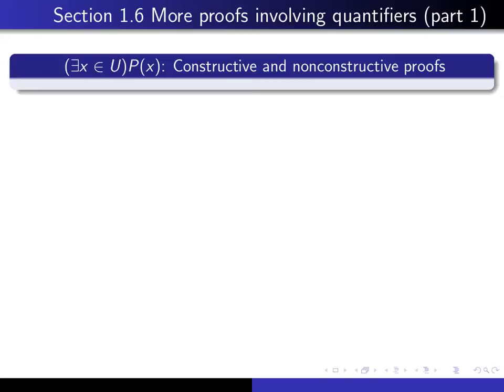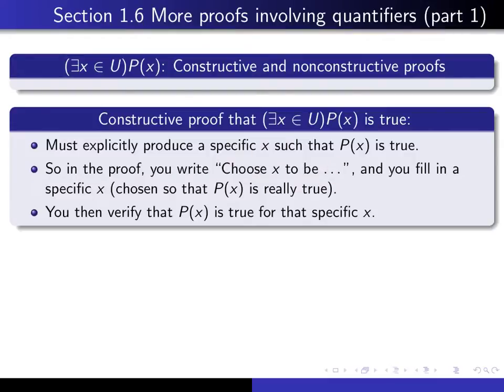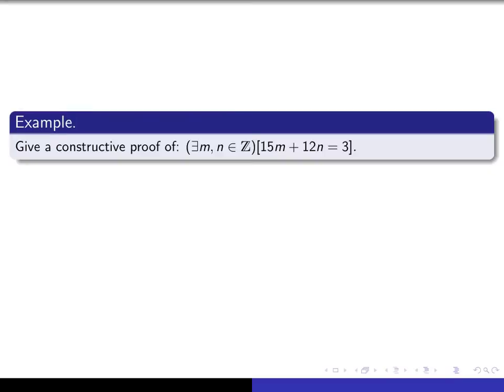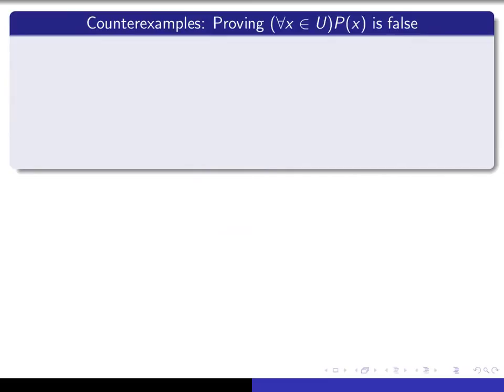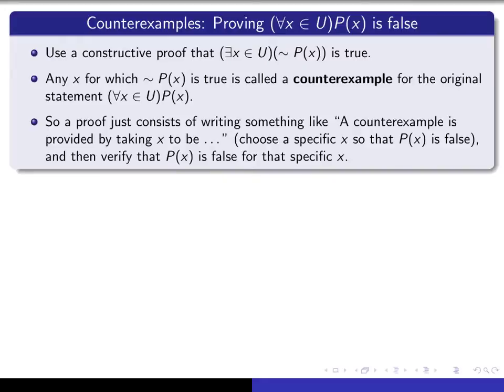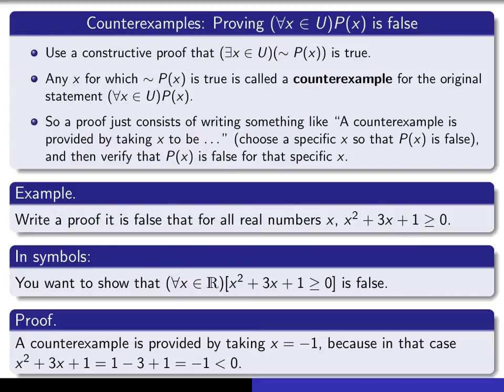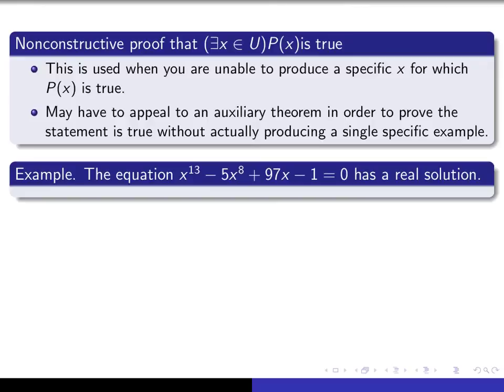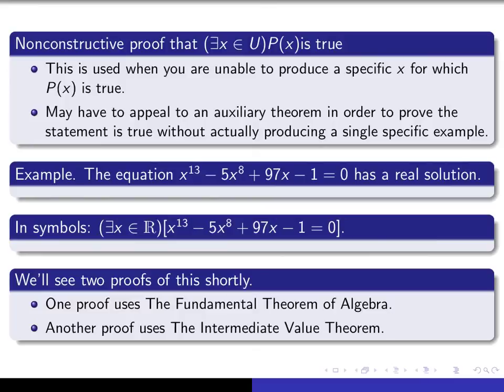Section 1.6, part 1 Constructive and nonconstructive proofs of existence results